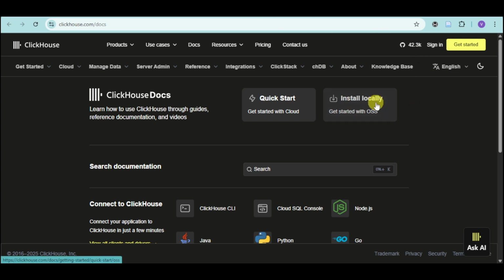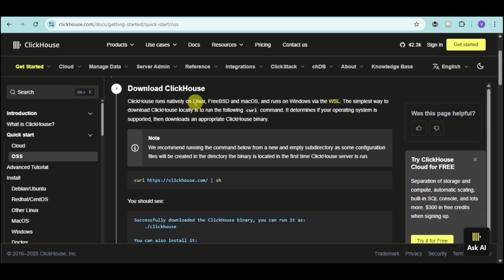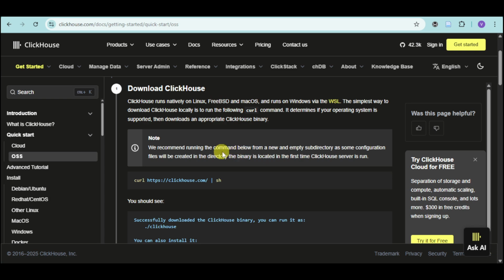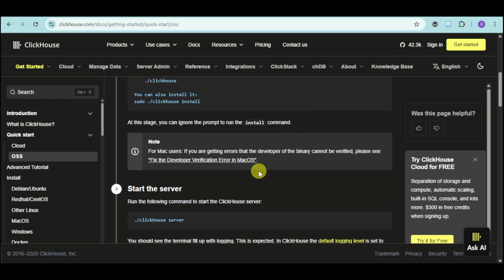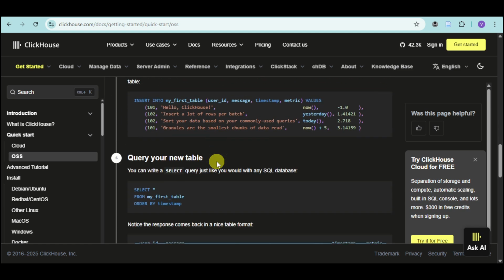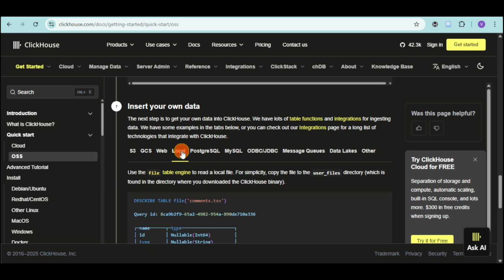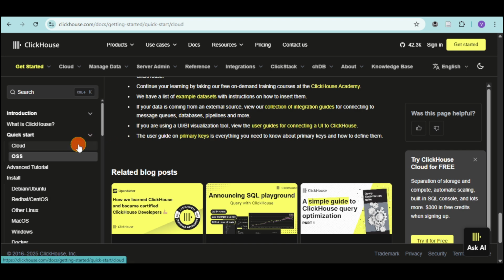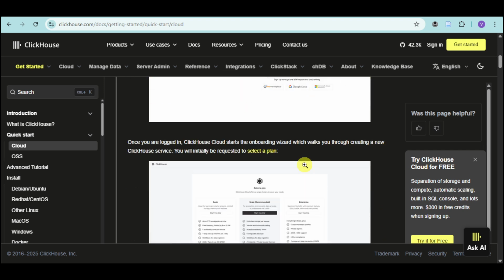⚡ How to Use ClickHouse (2025) – Fast Beginner Guide for Data Analysts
"📌 In this video, I'll show you how to use ClickHouse for data analysis in just a few simple steps. This method is quick, easy, and clearly explained, so you can follow along and get it done in no time!